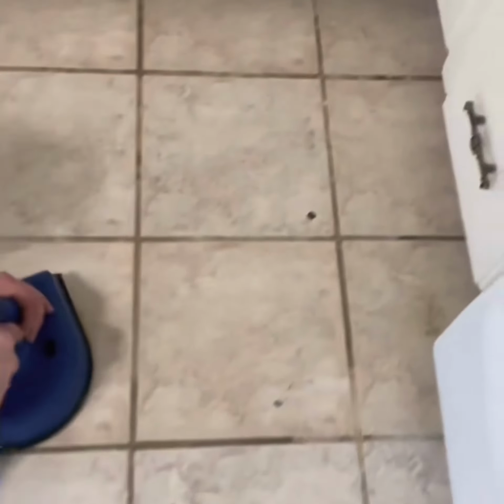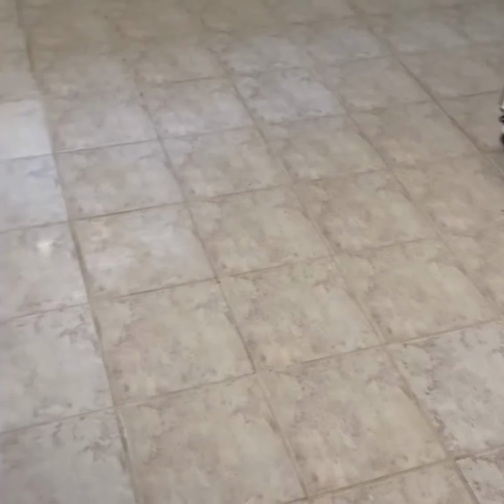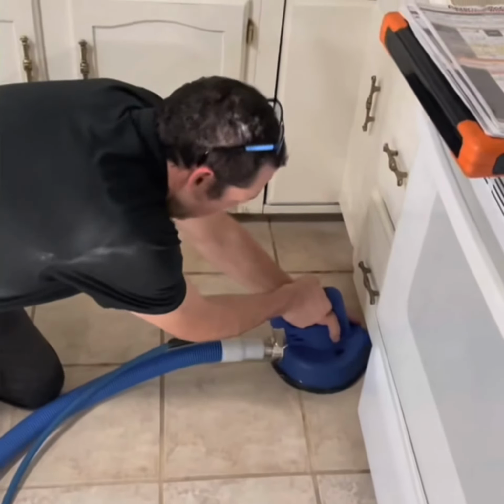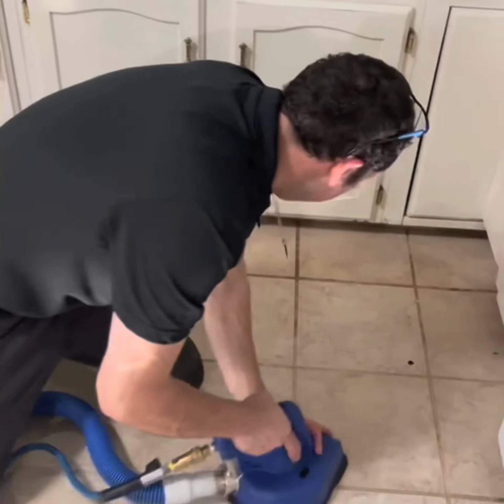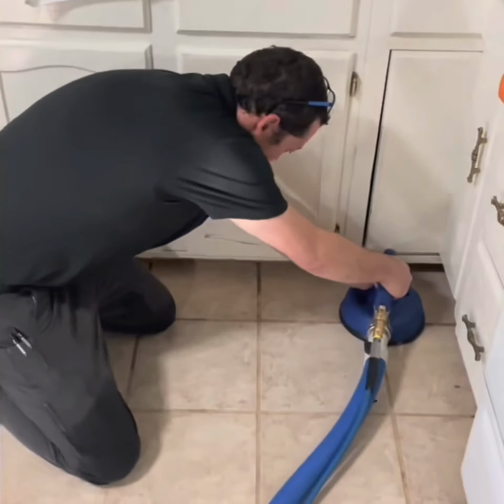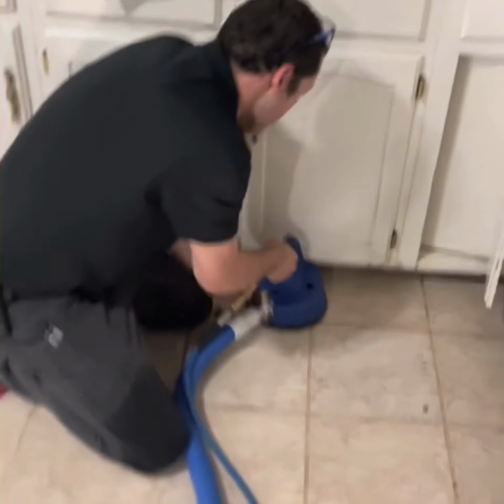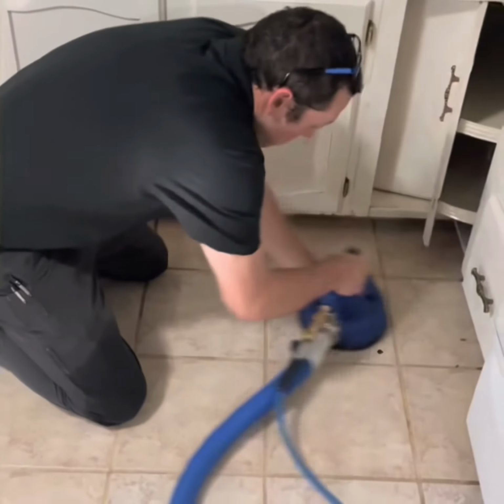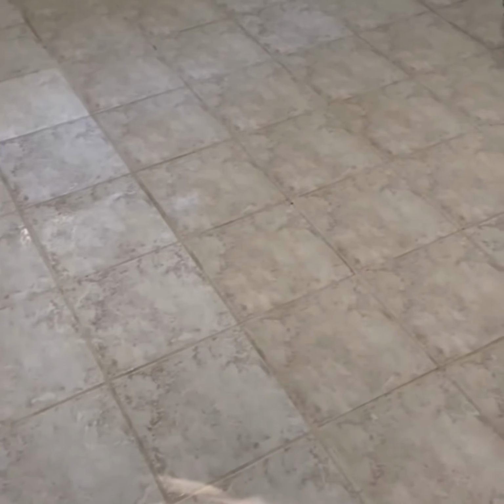Dang Good Tile and Grout Cleaning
Tile & Grout Cleaning Calgary. Airdrie, Chestermere and Okotoks too.